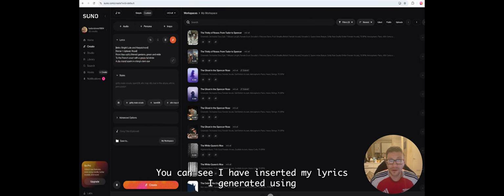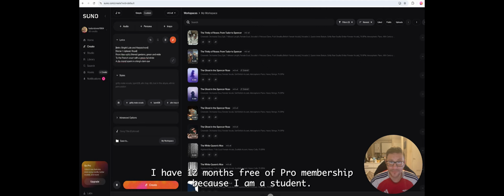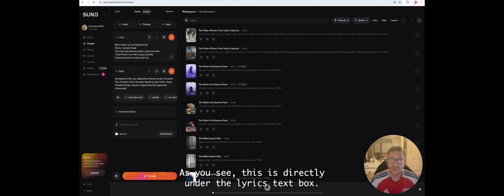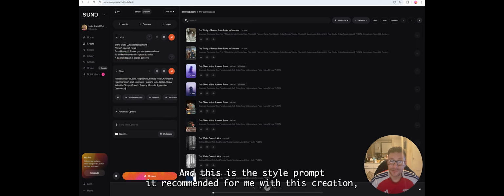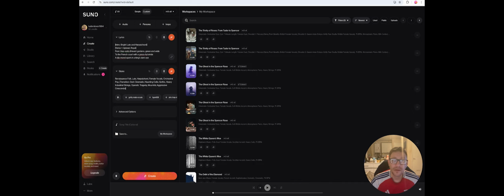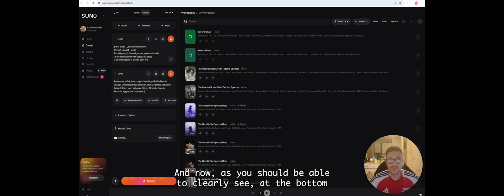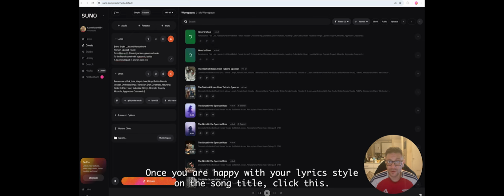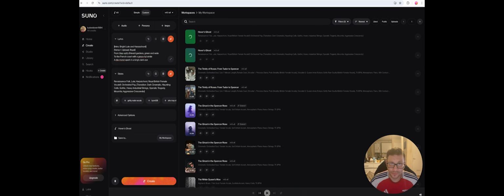My Suno.com Tutorial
My attempt at recording a suno.com tutorial!.